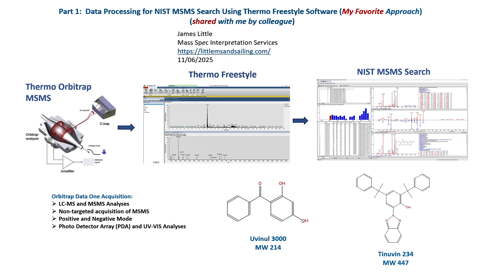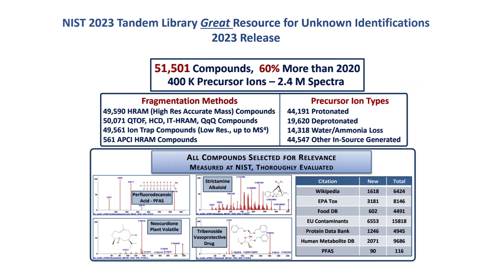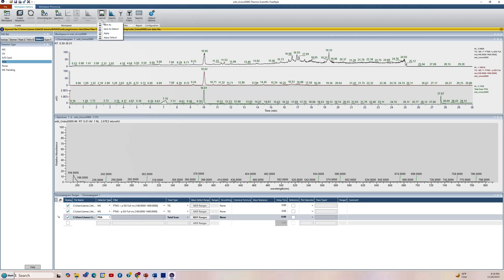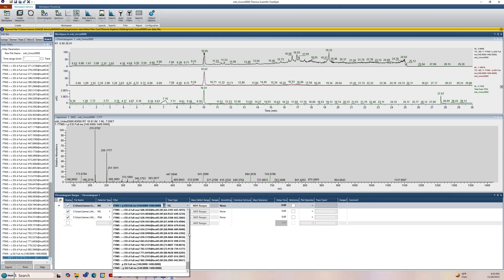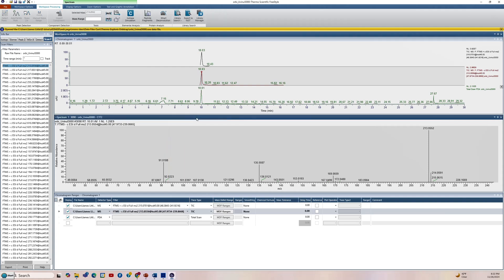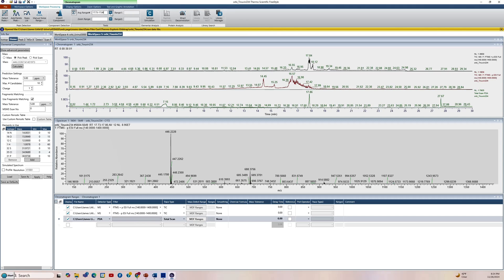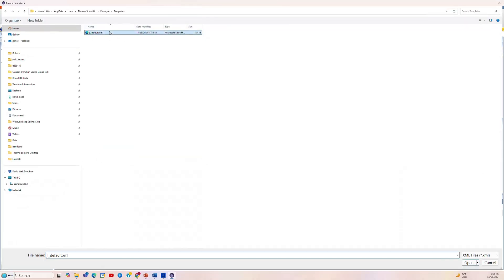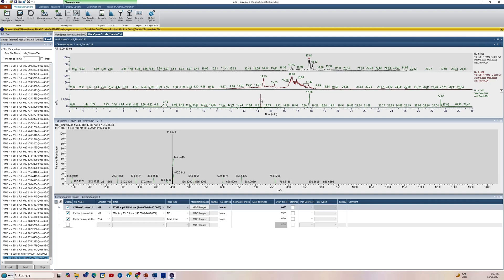Part 1: Data Processing for NIST MSMS Search Using Thermo Freestyle Software (My Favorite Approach)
This course shows how to identify unknowns in LCMS analysis employing the NIST MSMS search software.  This is Part 1 which discusses my favorite approach for processing Orbitrap LCMS/LCMSMS data for identificaiton of unknowns using the NIST2023 search and associated libraries.

The data was acquired on a Thermo Orbitrap and processed with their Freestyle application.  The resulting spectra are easily sent to the NIST2023 MSMS search program.

NIST has a very diverse MSMS library which is very valuable in the identification of unknowns.employ the Thermo Freestyle software with LCMS Orbitrap data.